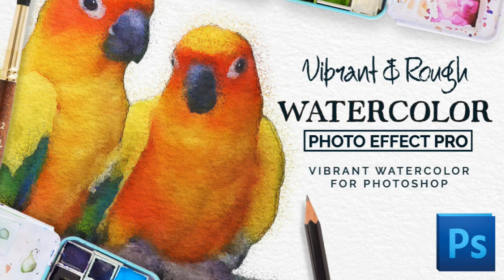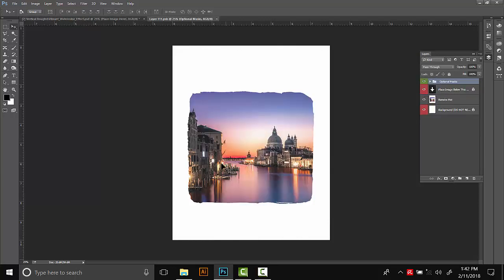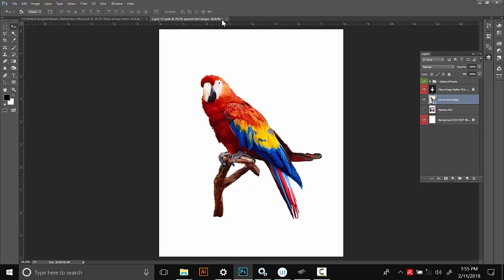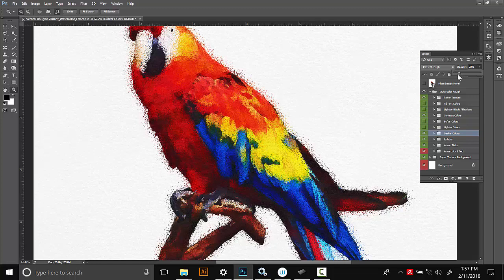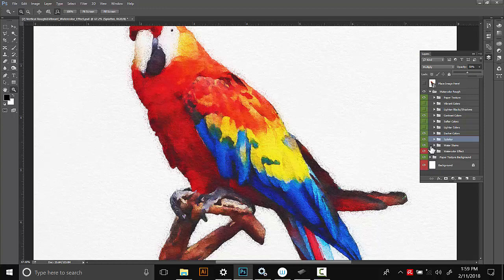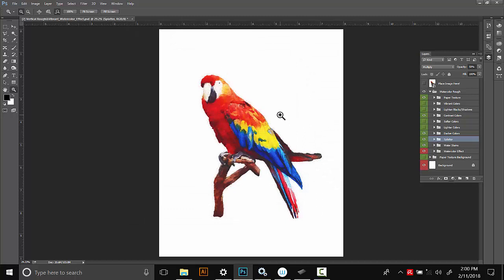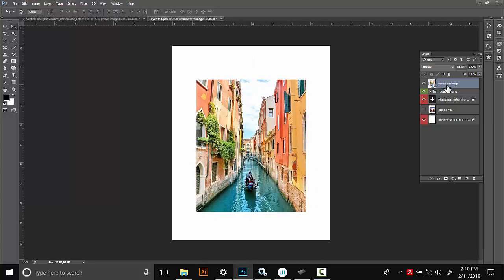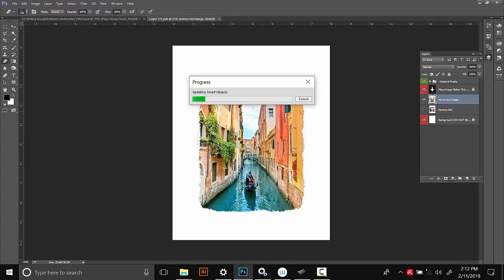(Tutorial) Vibrant Watercolor Effect for Photoshop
If that link doesn't work, the product may not be published yet. I'll publish it on moday morning, just a few hours from now.

If you want more instruction, check out this whole tutorial for some more demonstations with a similiar product